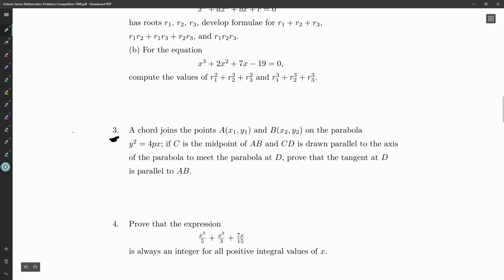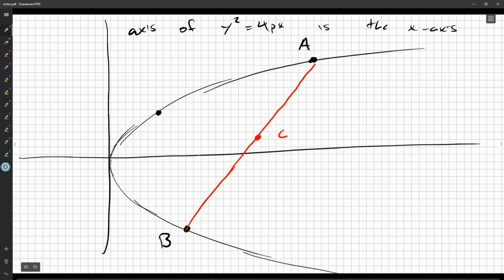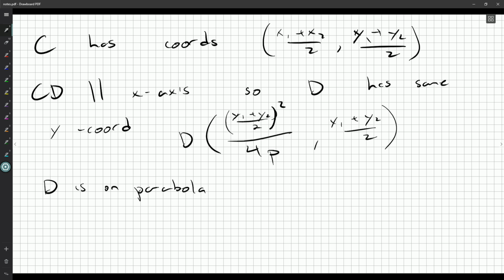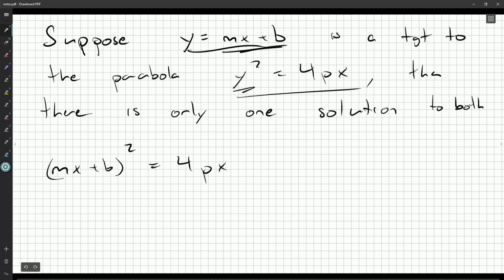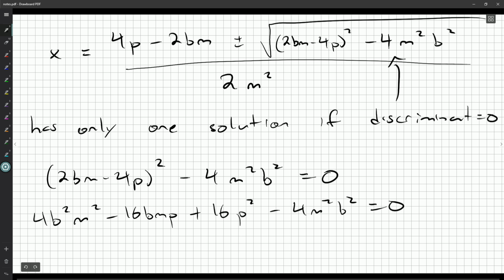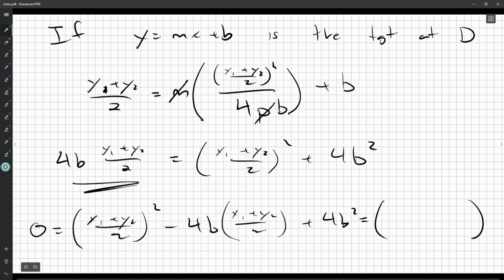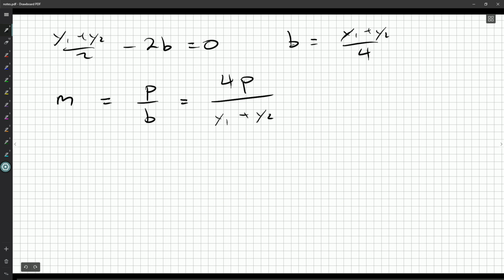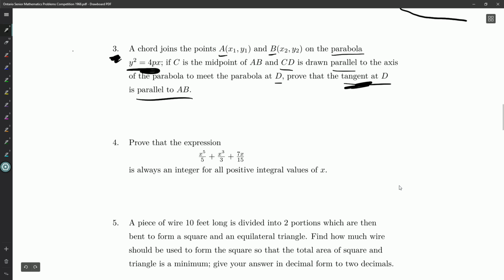Ontario Senior Paper 1968 3